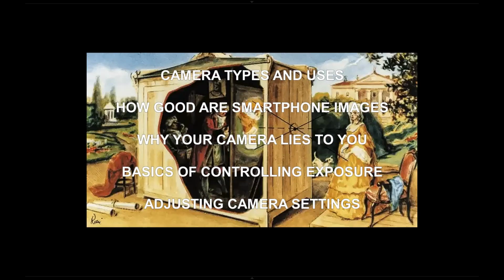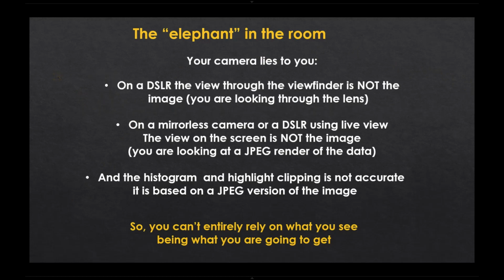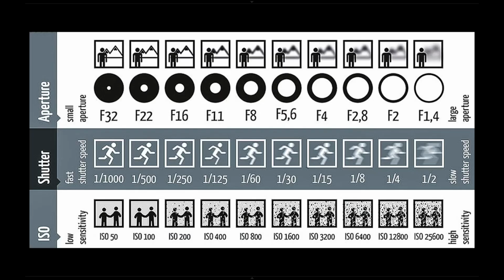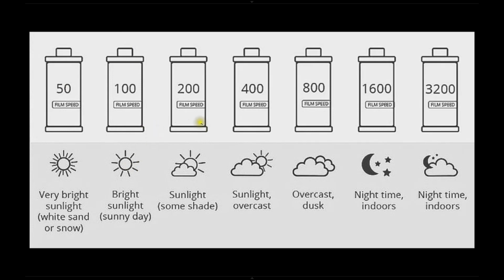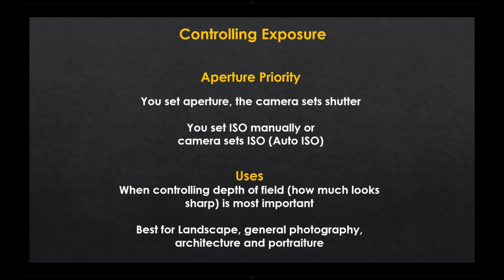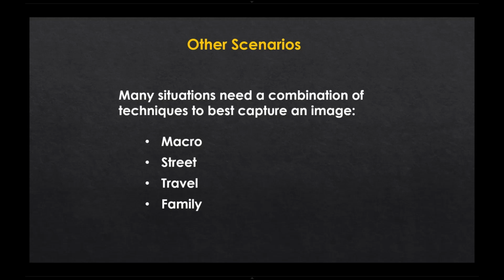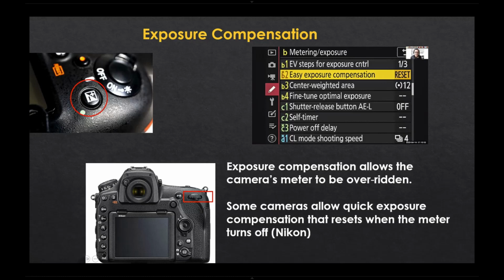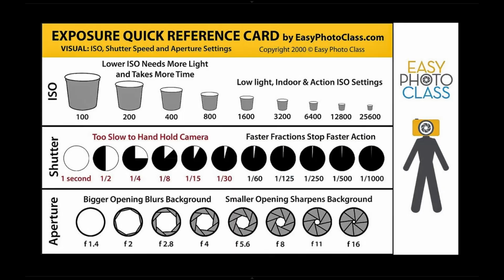EXPLORING YOUR CAMERA AND CONTROLS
In this video we continue our "Essential Skills" series, this time looking at exploring your camera and controls.  We look at camera types and uses, a quick comparison between a smartphone and a digital camera, look at how your camera "lies" to you and explore in detail how we control exposure using the "holy Trinity" of controls - Aperture, shutter speed and ISO sensitivity.  Finally we look at how we can adjust the camera settings to suit our particular requirements.
For a detailed analysis of the comparison between a smartphone and a dedicated digital camera see this review on drpreview.com
difference-between-smartphones-real-cameras